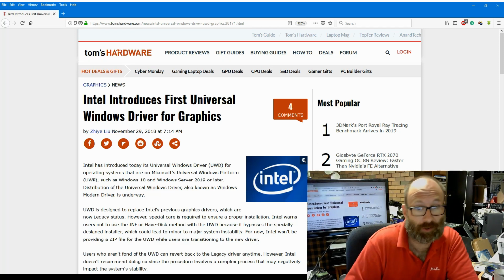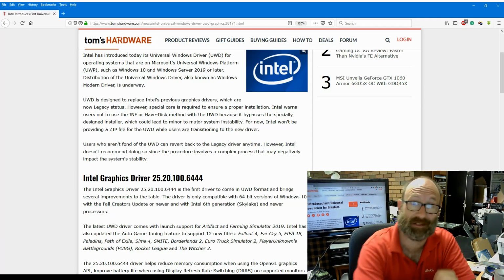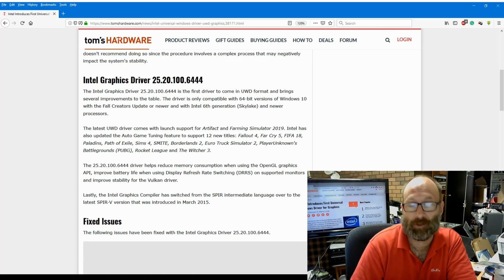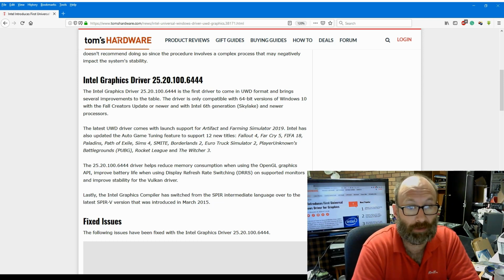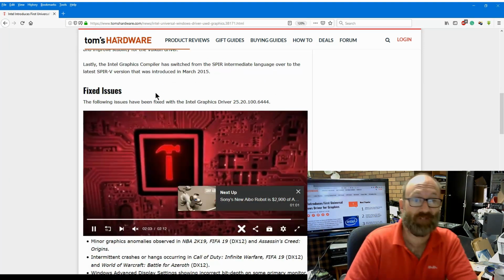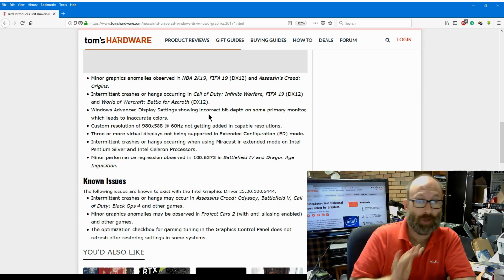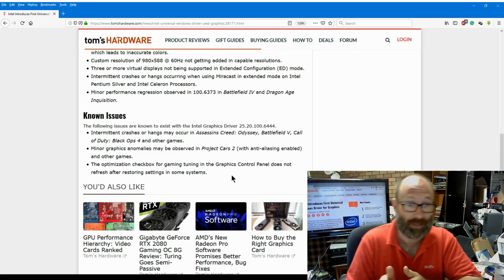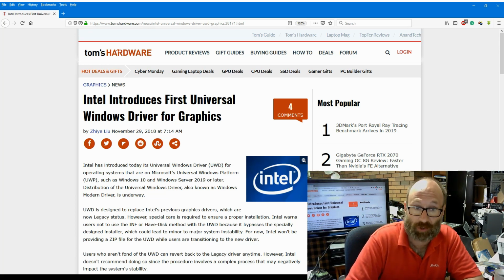News - Intel releases its first UWD (Univeral Windows Driver) for Intel Graphics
Well it's news time, this one, Intel has introduced its first Universal Windows Driver for Intel Graphics

News Theme Provided by Musical Neptunian for The Backyard Tech Channel